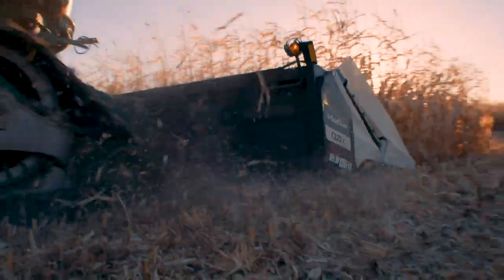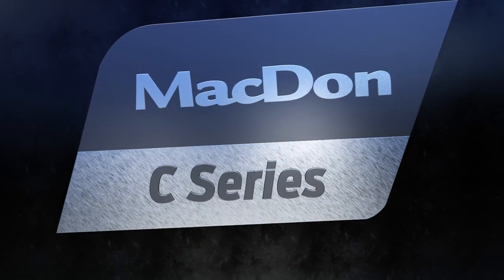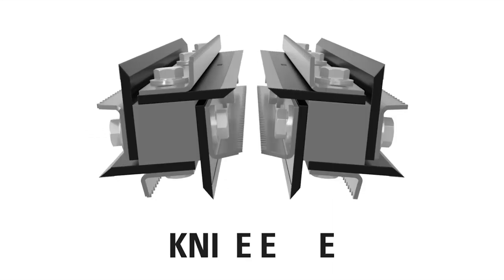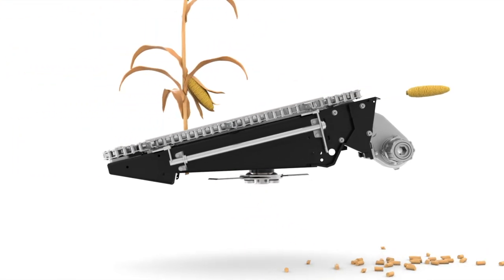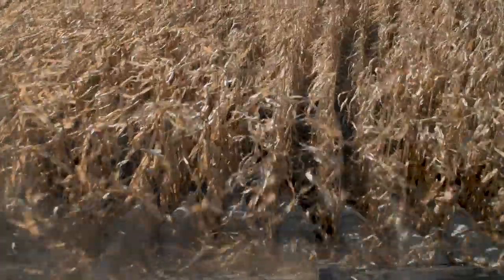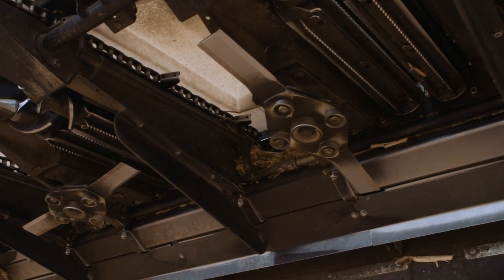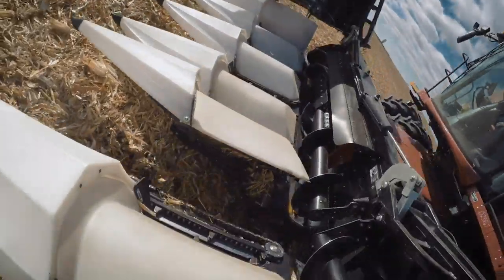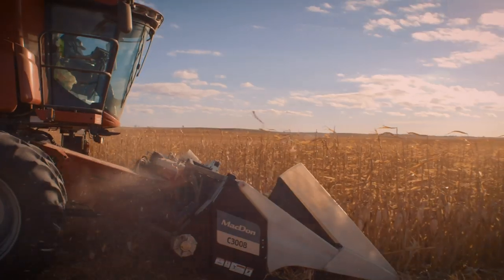MacDon C Series Corn Header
Introducing the MacDon C Series Corn Header for Combine.

Corn headers may be a new product for MacDon, but understanding what's essential for harvesting performance isn't. MacDon is bringing over 70 years as The Harvesting Specialists into the cornfield, and delivering corn harvesting performance and innovation in true MacDon fashion.

Strong, light, and fuel efficient, the MacDon C Series Corn Header is ready for your toughest corn harvesting challenges.